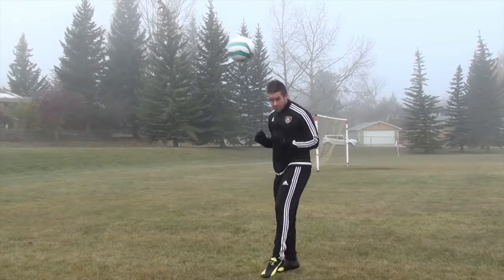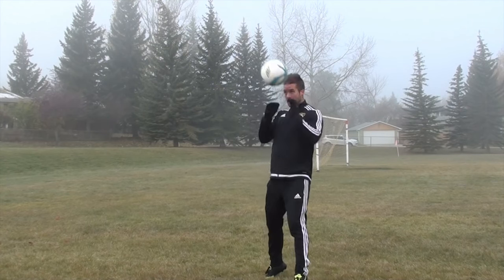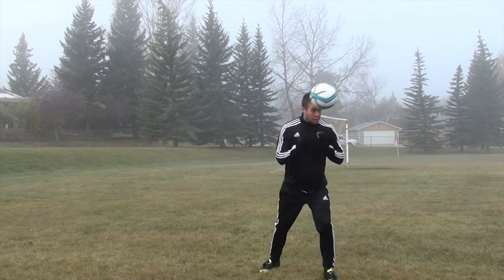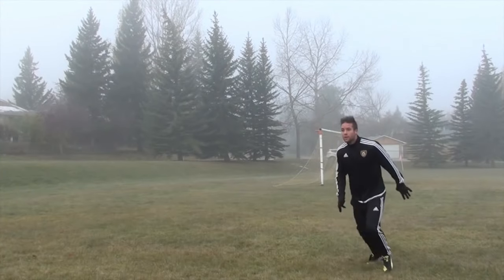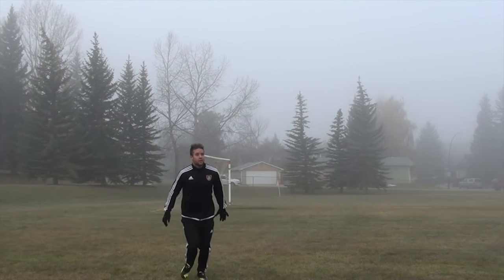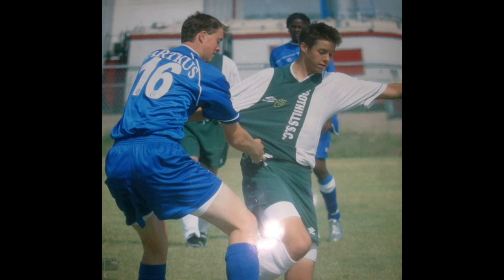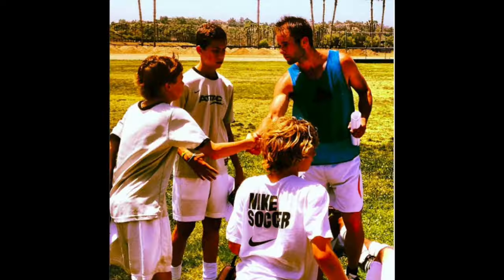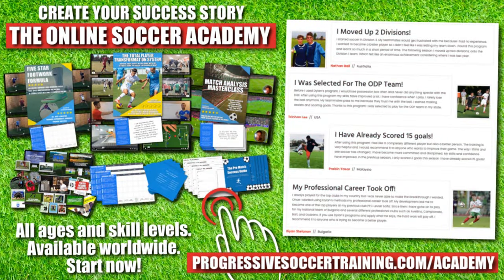How to WIN headers in SOCCER (even if you're small or can't jump high)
🏆 In this video, I'll explain how to win headers in soccer / football - even if you're small, can't jump high, or are currently struggling with the skill of heading. Watch this video all the way to the end...

Welcome back to Progressive Soccer Training, where we turn challenges into victories! Today, I'm unlocking the secrets to dominating in the air – winning headers like a pro, no matter your height or jumping ability.

🏆 Winning Headers in Soccer: The Ultimate Guide

Are you tired of feeling overlooked because of your height? Don't worry, I've been there. In this video, I'm going to share my personal journey and the techniques that transformed me into an aerial powerhouse. It's not about how high you jump; it's about how smart you play!

⚽ How to Win Headers in Soccer: Unleash Your Inner Beast

First things first, we'll break down the mindset shift you need. I'll share the mental strategies that turned me from the underdog to the go-to header in the game. Trust me, it's a game-changer.

👊 Mastering the Art of Heading: Technique is Key

Next up, we'll get hands-on with the nitty-gritty of heading technique. From the approach to the contact point – every detail counts. I've condensed years of trial and error into simple, actionable steps. Nail these, and you'll be out-jumping giants in no time!

🚀 Jump Higher for Soccer: Elevate Your Game

But wait, there's more! I'll spill the beans on how to boost your vertical leap for those jaw-dropping headers. No rocket science, just practical exercises that you can start TODAY. You'll be reaching new heights before you know it.

- Coach Dylan